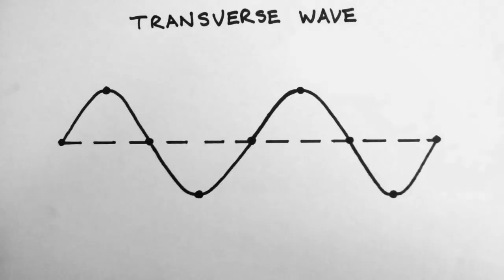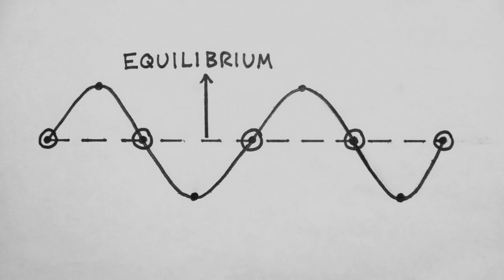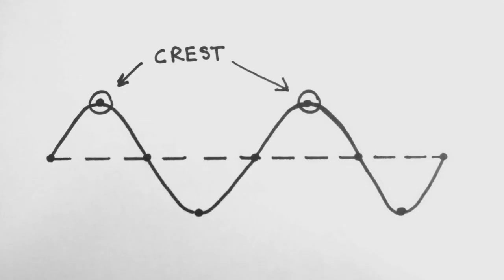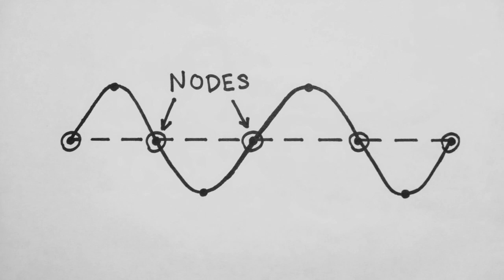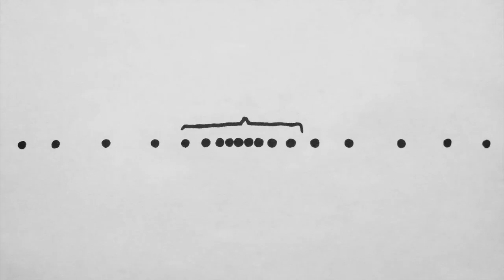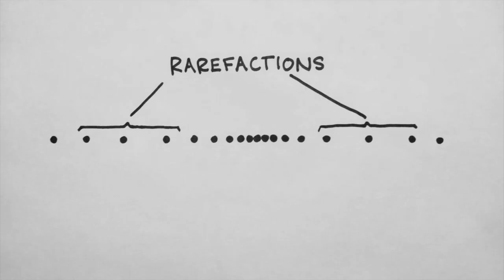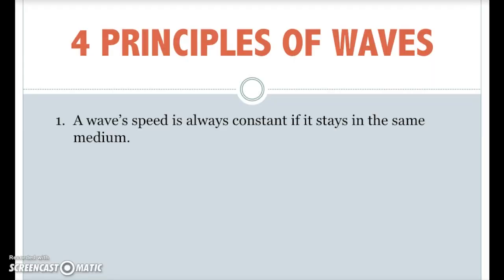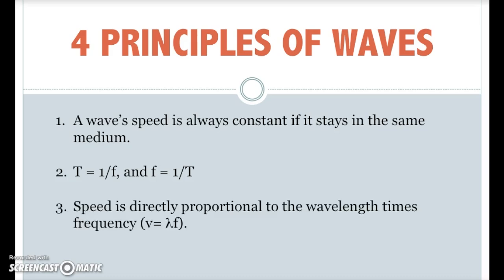Waves: A Crash Course by HS Students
Hope and Alexys don't know what waves  are! Luckily, Jake is there to help teach  them. In this video, you will learn the basic concepts of waves.